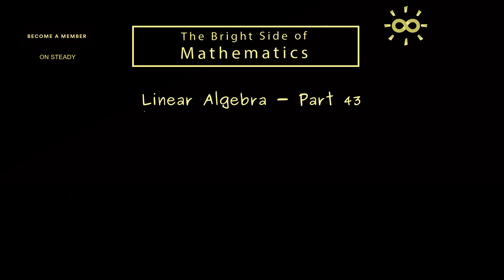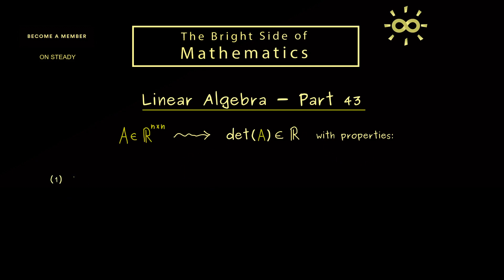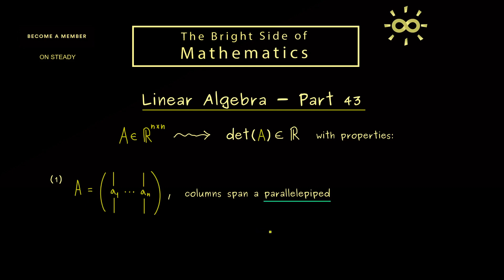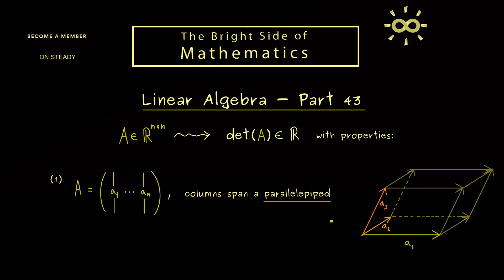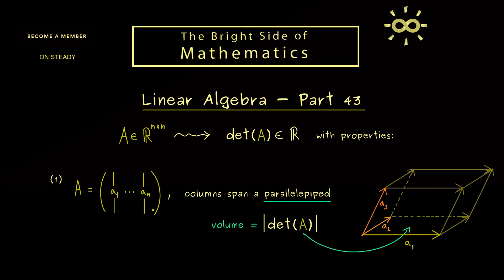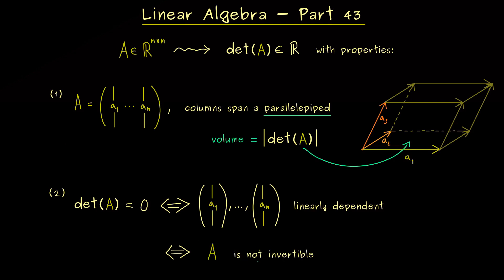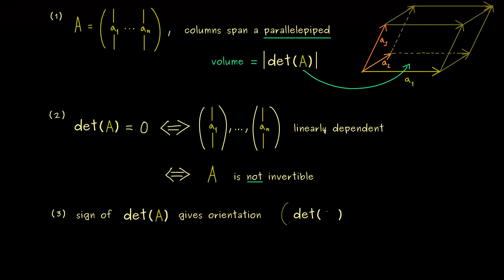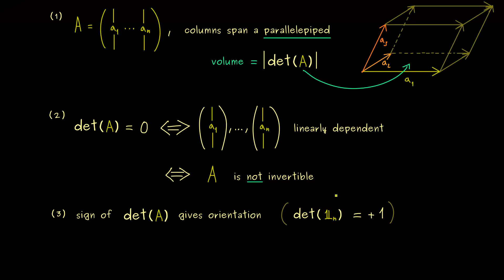Linear Algebra 43 | Determinant (Overview) [dark version]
00:00 Intro
00:50 Determinant of a matrix A
01:32 First property of determinant
03:40 Second property of determinant
04:57 Third property of determinant
06:50 Credits

00:00 Intro
00:50 Determinant of a matrix A
01:32 First property of determinant
03:40 Second property of determinant
04:57 Third property of determinant
06:50 Credits